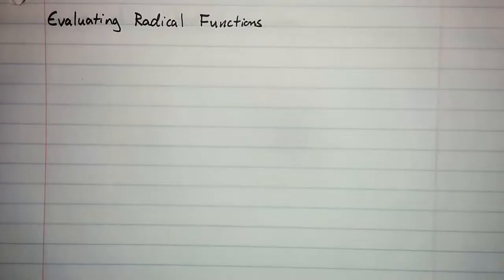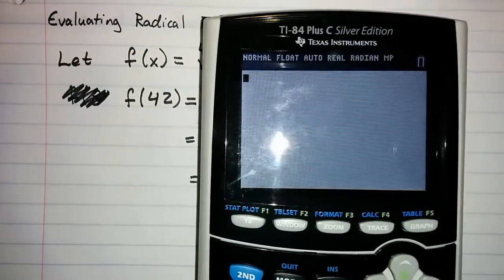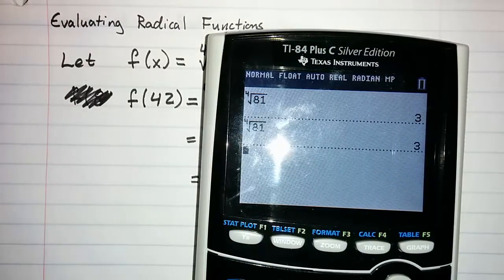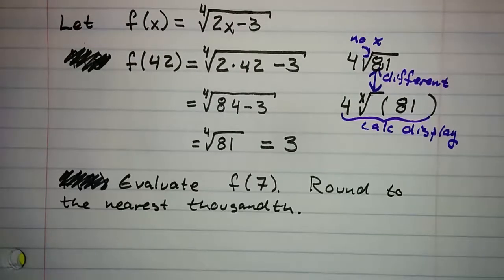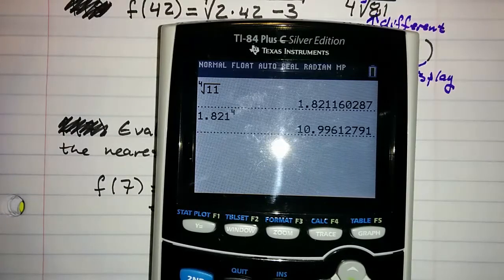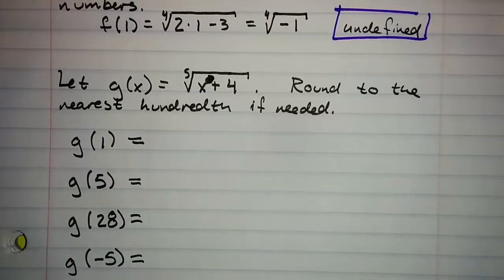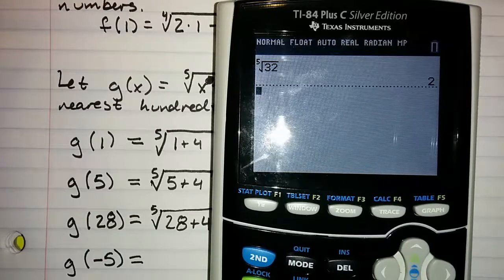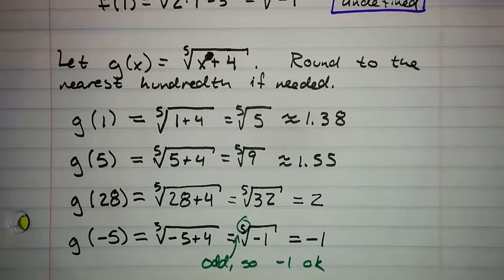5.1.4 - Evaluating Radical Functions